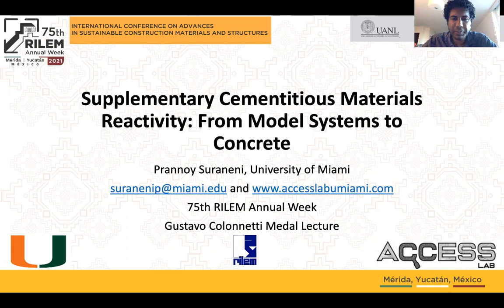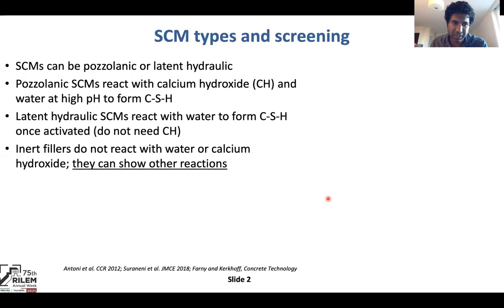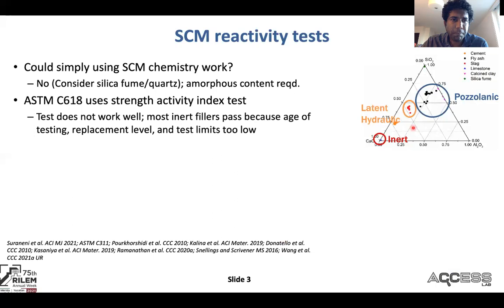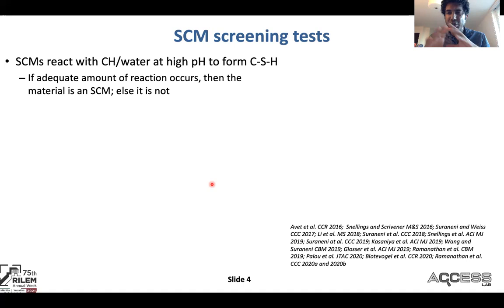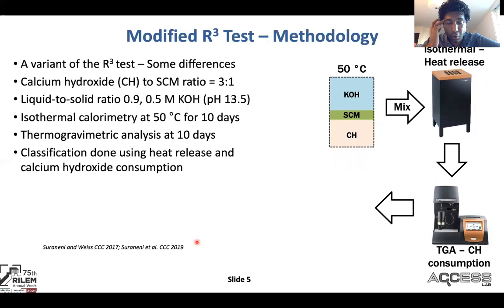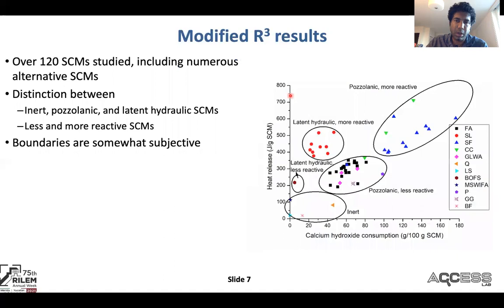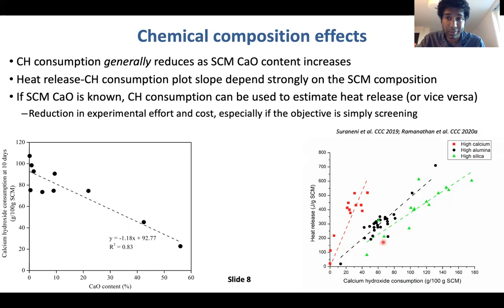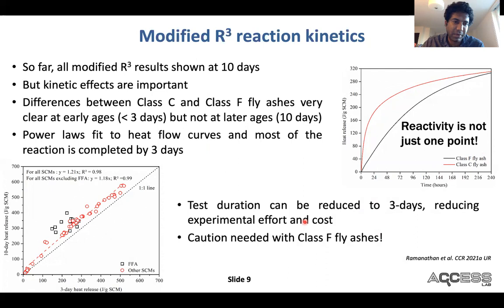Gustavo Colonnetti Medal Lecture - Supplementary Cementitious Materials Reactivity - Suraneni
Prannoy Suraneni (University of Miami) presents the RILEM Gustavo Colonnetti Medal lecture. The reactivity of supplementary cementitious materials, reactivity testing, and how to extend results of model systems to concrete are discussed.